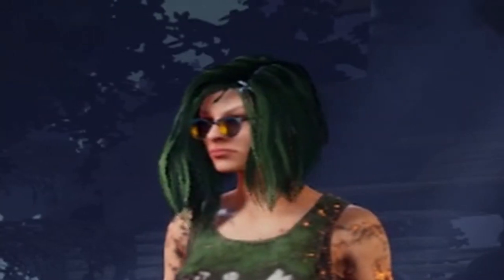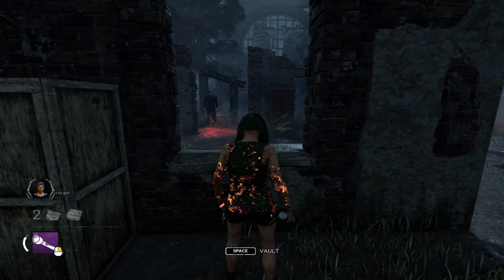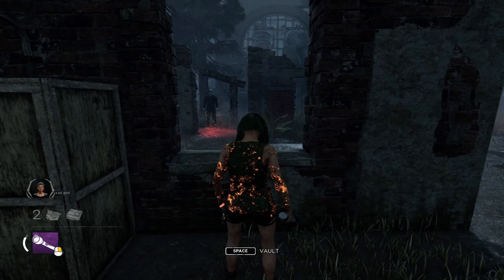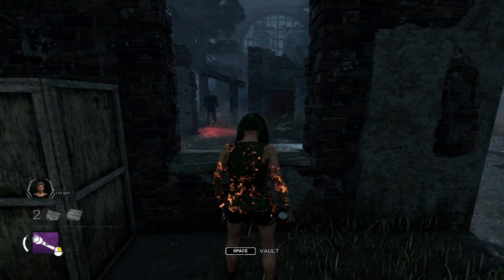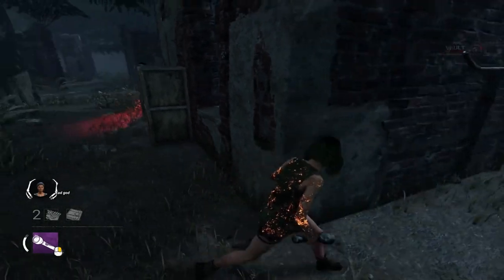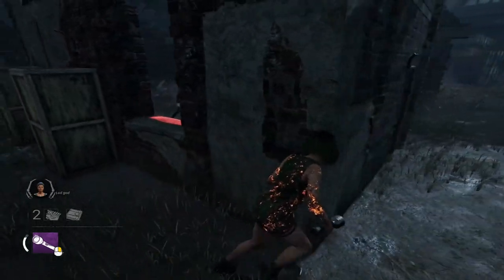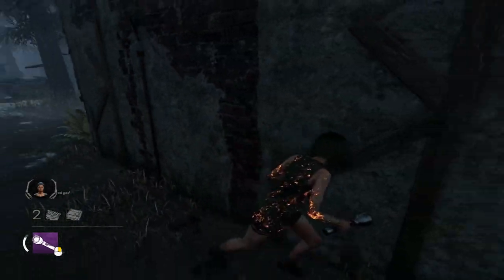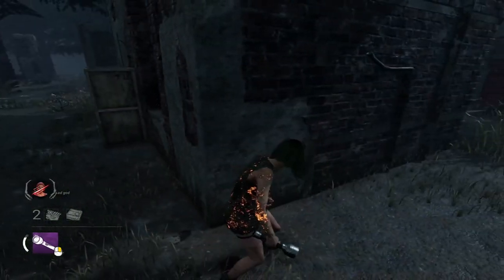Loop School Episode 1: T and L Walls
Loop School: T and L Walls edition - Dead by Daylight

Yo, In this video I will be explaining how to properly loop a T and L wall tile on dead by daylight. I give some tips on things to watch out for in chase as well as insights on mind gaming.

The killer was played by ItsPoorple, you can check out their channel